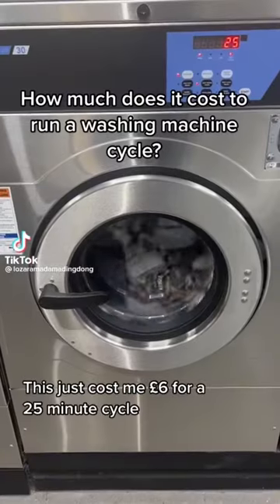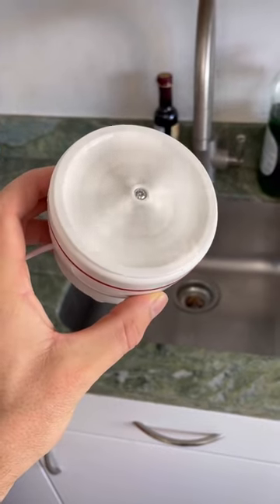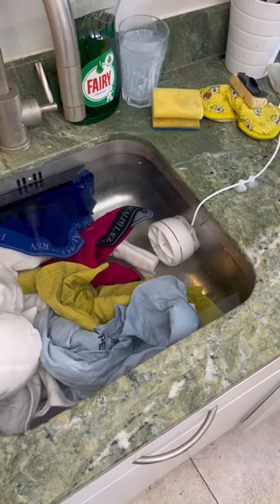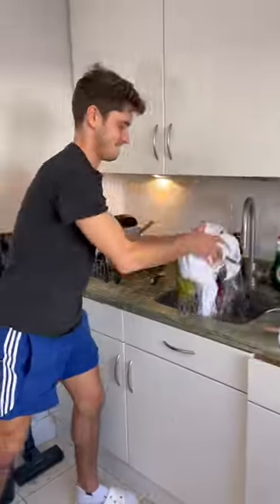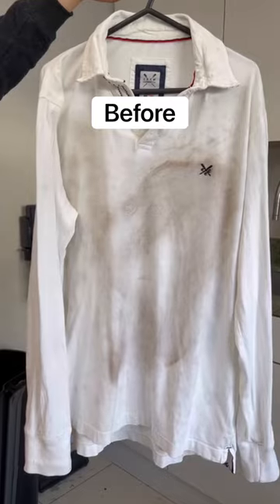I wish i had this at uni!! 🧢🧦🧤👔